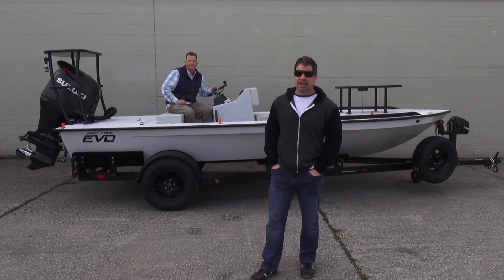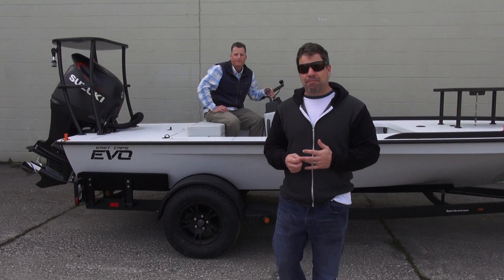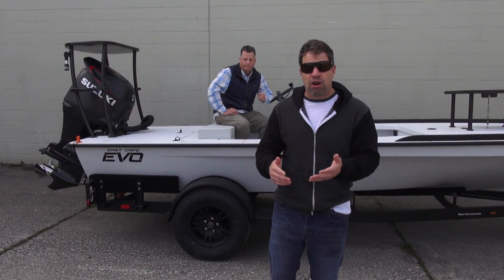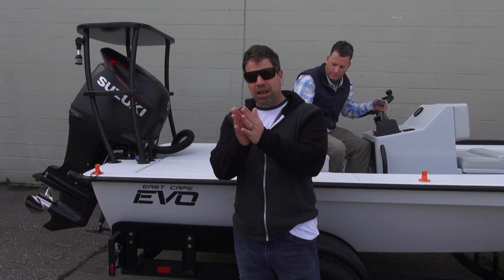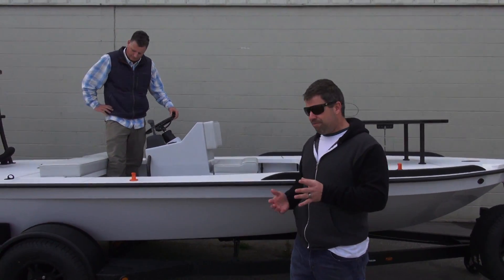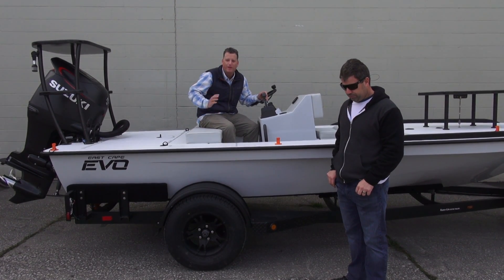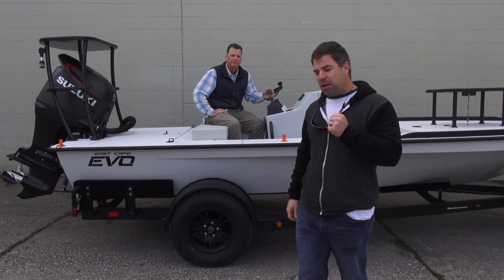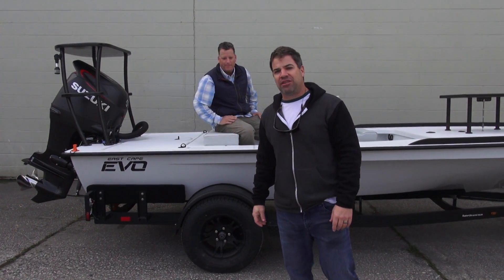2016 ECS Bone Gray Evo with Carbon Accents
2016 ECS bonegGray Evo with carbon accents. Custom built for Capt. Bruce Chard a renowned fly fishing guides in all the Florida Keys.